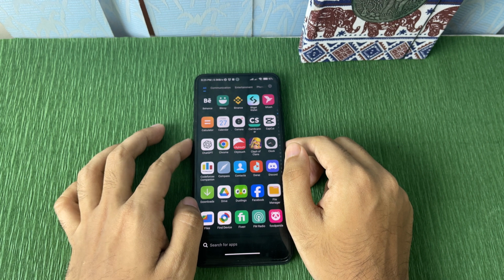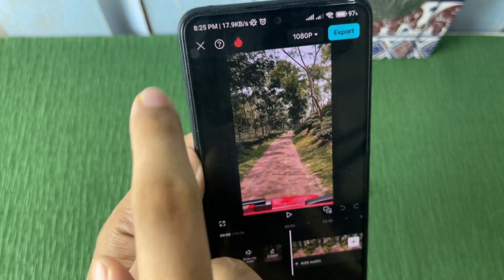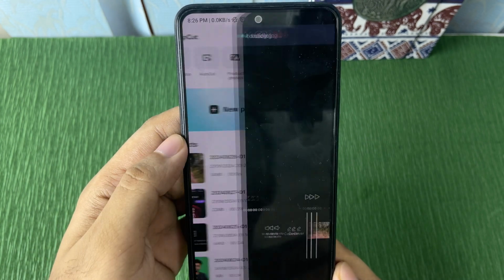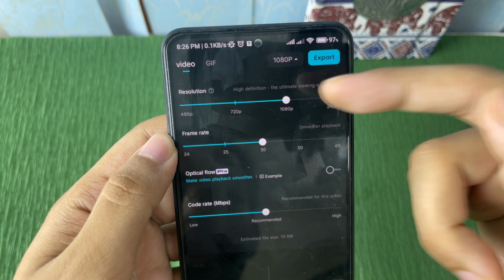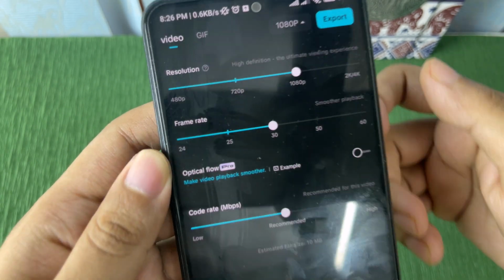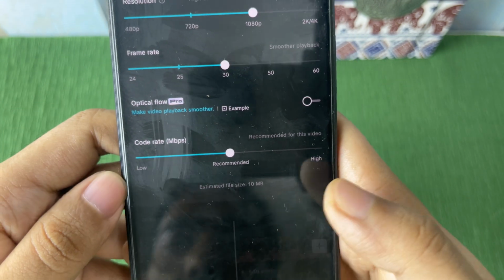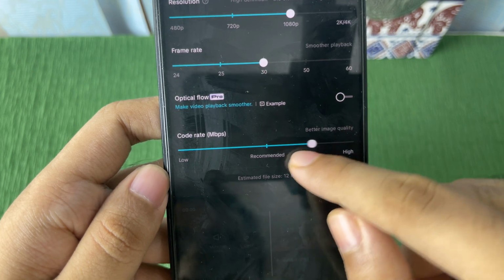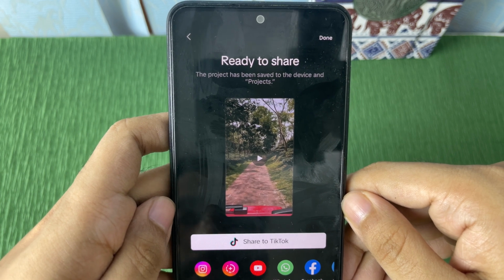How to Save Capcut Video in Gallery (mobile)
Hey Everyone, Welcome to Tutorial Arena! In this video, I'm going to Show you how to save capcut video in gallery mobile.